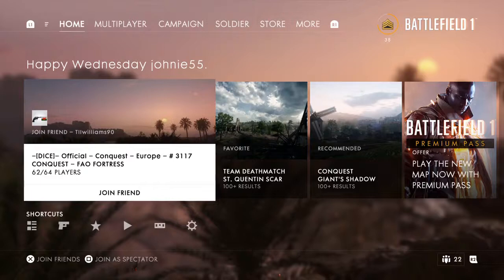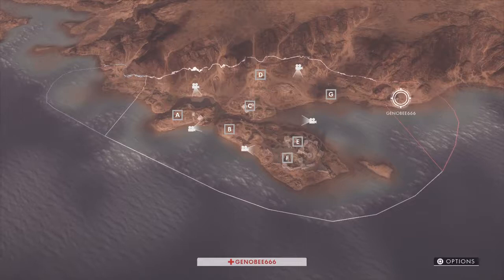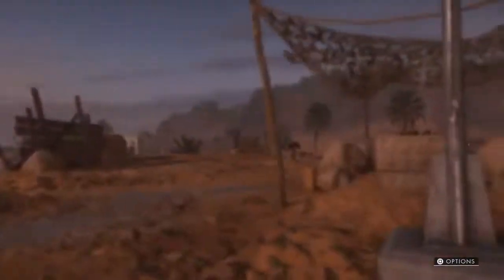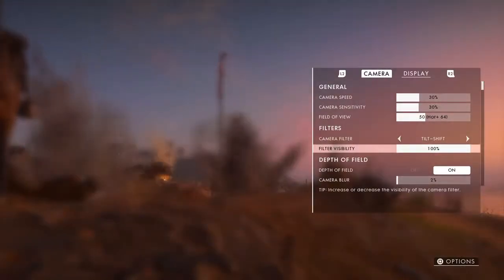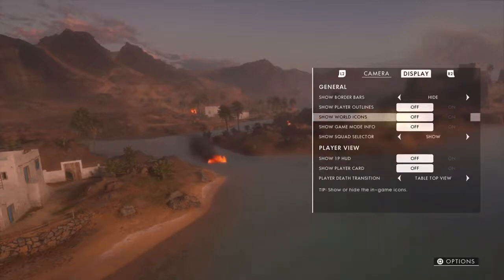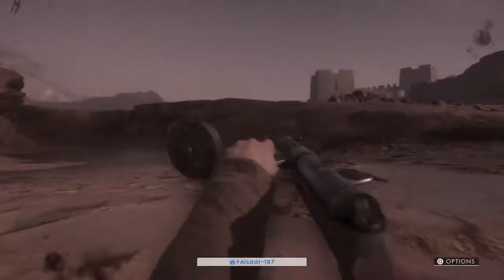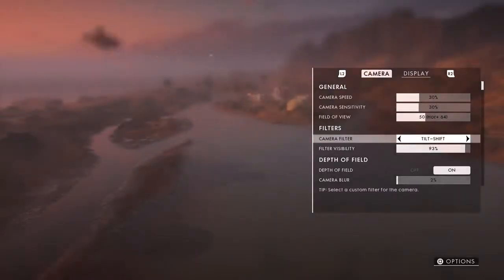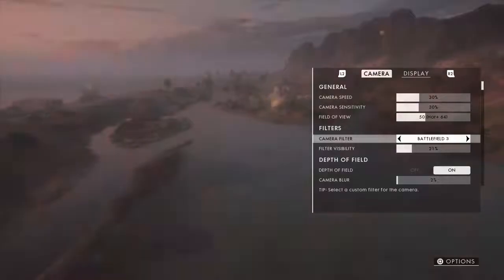How To Use Spectator Mode Bf1-Battlefield 1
.VISIT HERE FOR YOUR GAMING TO BE EDITED.. To Use Spectator Mode Bf1-Battlefield 1...JUST A LITTLE VIDEO FOR SOME OF THOSE WHO CANT GET TO GRIPS WITH SPECTATOR MODE ,JUST A FEW HINTS